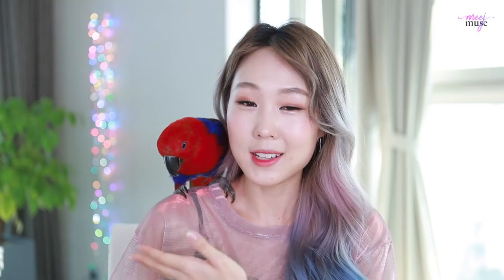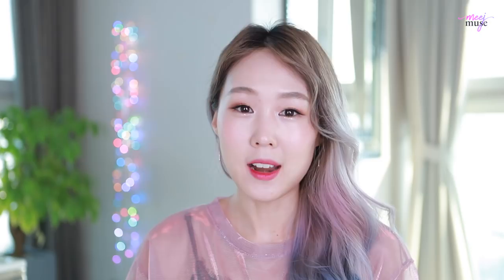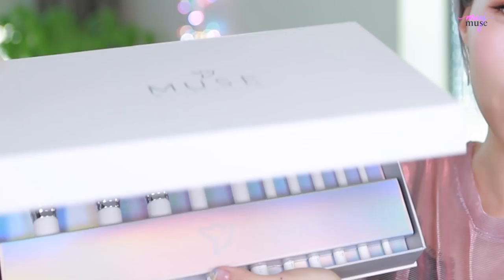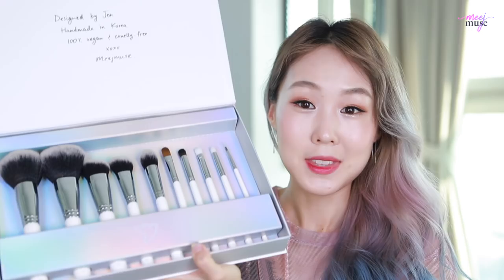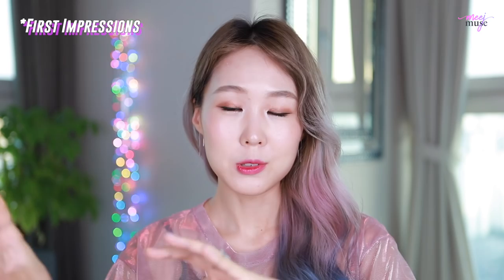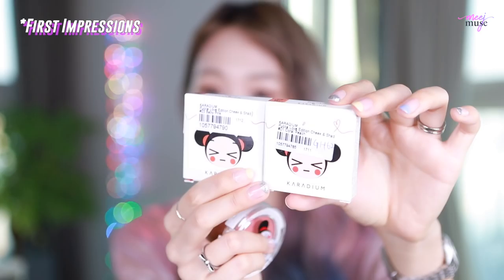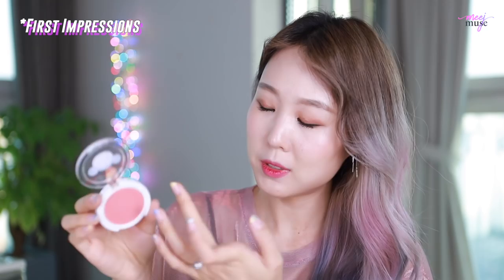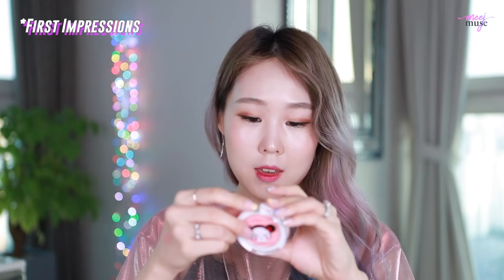Korean Beauty Brands that are CRUELTY-FREE (No Animal Testing!) 💙🐾 동물실험 하지 않은 국산 뷰티 브랜드는...?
- OPEN FOR LIST OF PRODUCTS -

Hey fam,

I've wanted to put this kind of video together for you for a while, so I'm so proud that I've done it!! As more brands get added to my radar for being kbeauty crueltyfree and against animaltesting, I will update you guys in another video as it accrues. Please let me know if it was helpful or informative!

I've made a list of links for the products below in case you were interested in supporting these brands for standing for kindness. ilyg and hope you're having an amazing weekend ;)

Love Jen.
xx

💃 O O T D

💚 F EA T U R E D - cruelty-free**

Listed are some of my fav products from each brand.

MUSE BEAUTY (vegan makeupbrushes)

PYUNKANGYUL*

COSRX

HEIMISH

DEAR, KLAIRS*

HUXLEY

APRIL SKIN

CHICA Y CHICO

NAKEUP FACE

BENTON*

BY WISHTREND

HYGGEE

- StyleKorean
All-In-One Cream

KARADIUM

OTHER:
- O’SUM
- SKIN & LAB
- TIA'M
- BEAUTY OF JOSEON
- EGGLIPS
- LABEL YOUNG
- JUMISO
- ABBAMART

*Jen recommends as quite suitable even for very sensitive/troubled skin.

** According to YesStyle

Please note, of course everyone’s skin is different and products will react differently on each individual. Be sure to consult a dermatologist or skincare professional and/or acquire samples to trial first before you invest if you are worried!

◦ JEN

◦ MUSE BEAUTY

🎥  M Y  F I L M I N G  E Q U I P M E N T

♥ FYI